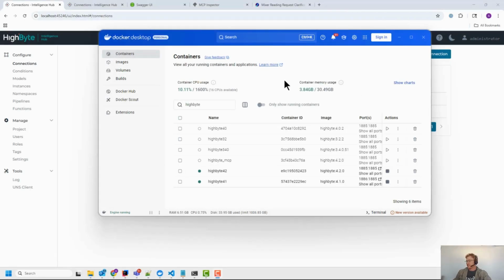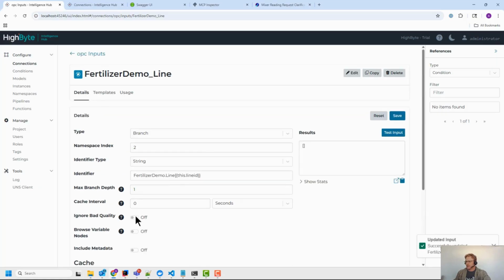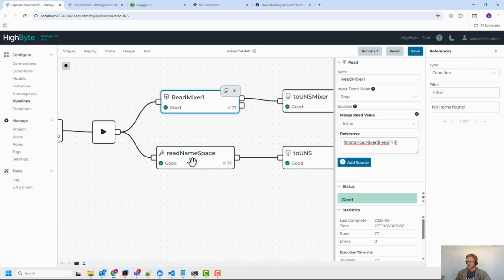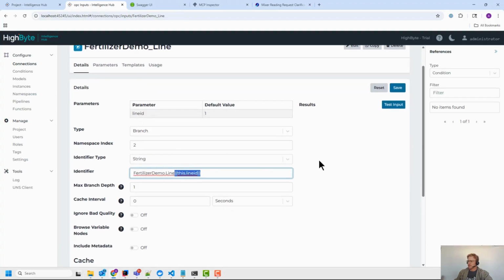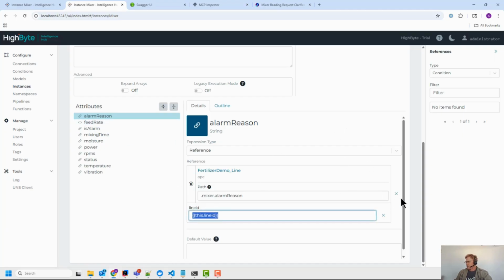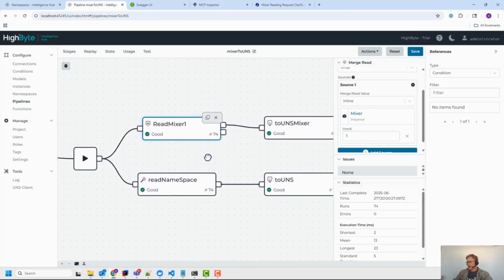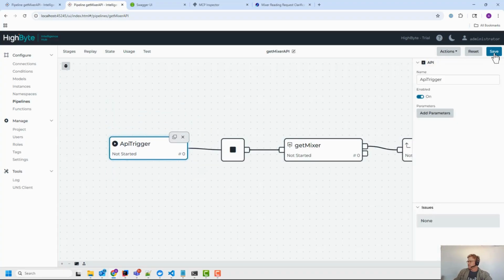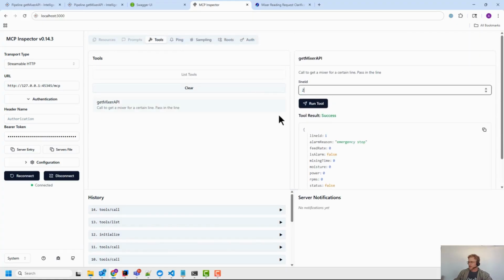Parameters in HighByte Intelligence Hub Version 4.2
In this video, HighByte CTO Aron Semle demonstrates improvements to passing parameters to Inputs, Instances, and Pipelines in HighByte Intelligence Hub version 4.2. This new approach streamlines configuration, separates templating from parameters, and introduces a more intuitive interface for managing parameters across inputs, instances, namespaces, and pipelines.

Aron also introduces new API trigger and REST Data Server capabilities that improve how pipelines can be used to create a “factory API” for your industrial data. Upgrade to version 4.2 of the Intelligence Hub in your account portal to start using this functionality today.

0:00 Intro
0:47 Comparing Parameter Passing in Versions 4.1 and 4.2
3:47 Project Migration from Version 4.1 to 4.2
4:03 Parameters with Connections
4:35 Templating with Parameters
5:09 Parameters within Instances
6:41 Parameters in Namespaces
7:14 Pipelines: Read & Merge Read Stages
8:27 New API & Callable Triggers
10:28 Wrap Up